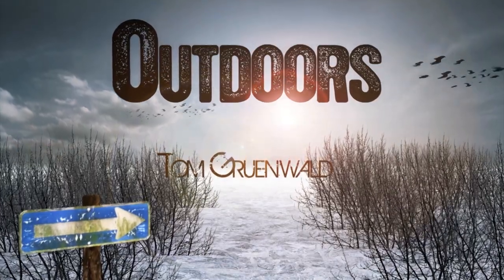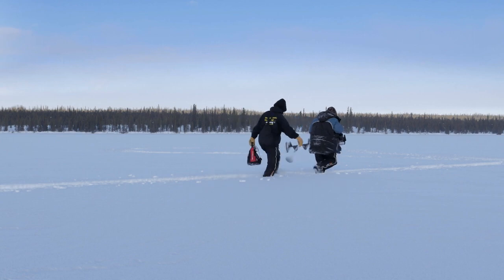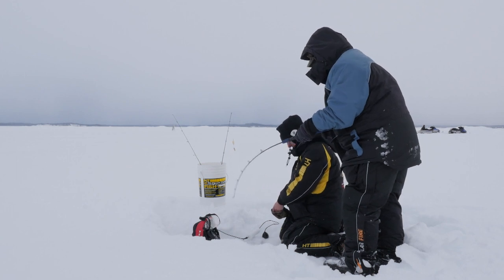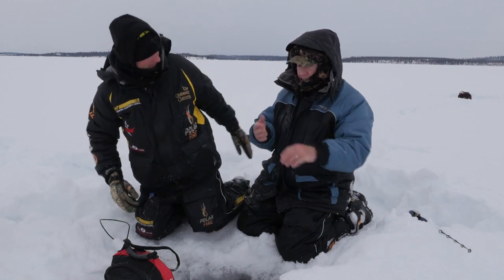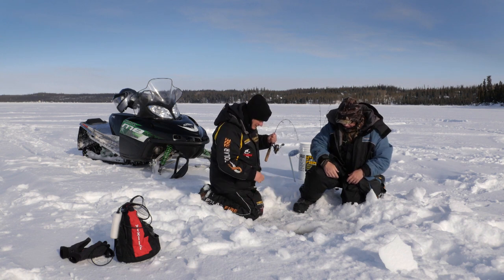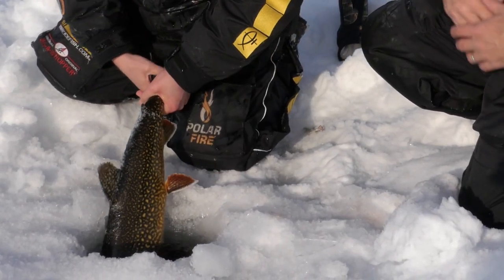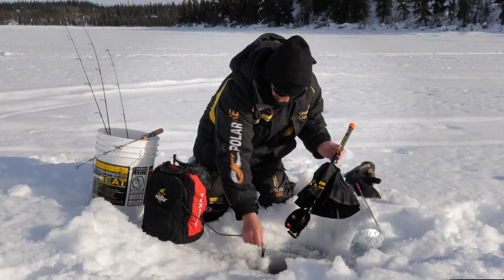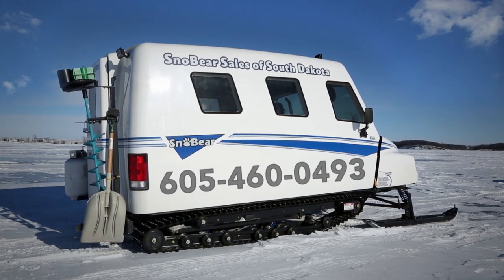Tom Gruenwald Outdoors Season 4 Episode 45 "Alaska: The Rush is on!"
For more information and details on all the HT products used in the TGO show please

For all fours seasons of TGO and entire product catalog